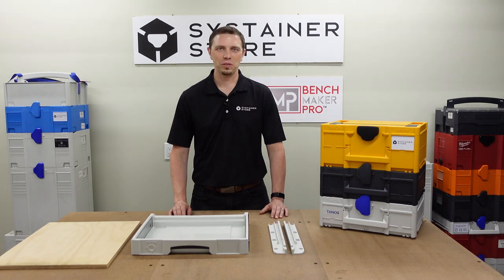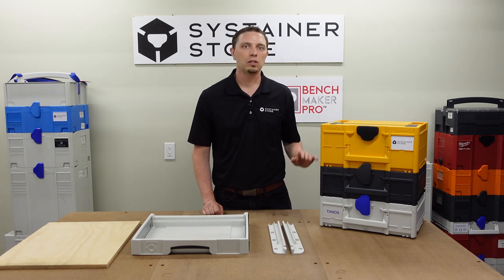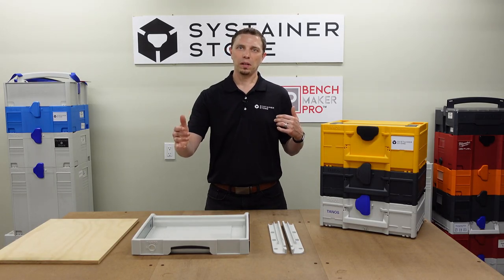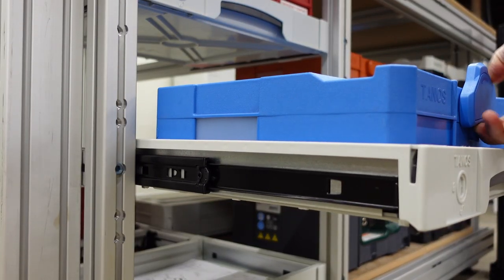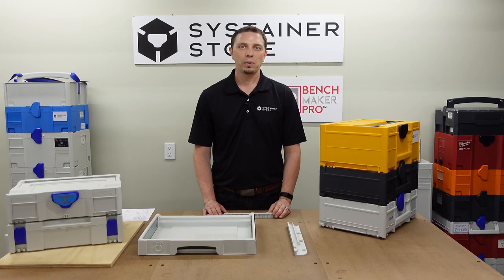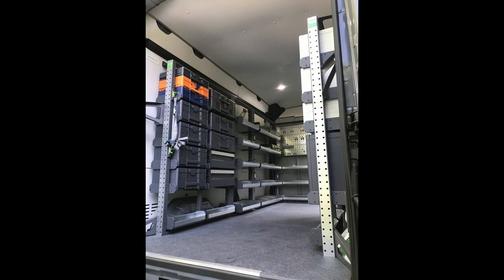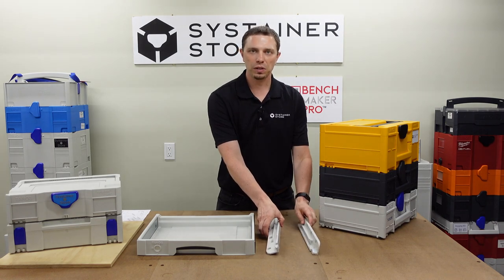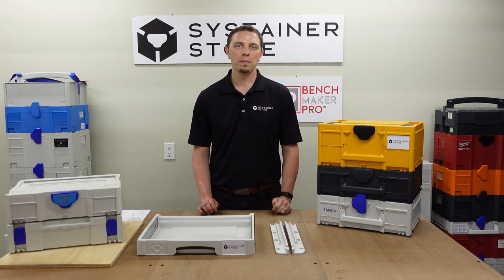Systainer Storage Options - Stacking, Shelves, SYS-AZ & SYS-Rail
In this video Sys Tim gives an overview of four methods for storing your systainers.  Stacking, shelves, SYS-AZ drawer and the Systainer3 SYS-Rail.  Get a sneak preview of the SYS-Tower too!

Shop Systainer.Store for all your systainer and systainer accessories.  At Systainer.Store we are solely focused on the systainer community.

👣 Follow Systainer.Store!

💪 Workbench shown in the video is from Bench Maker Pro.

🎥 Equipment used to produce this video:
Sony ZV-1
Sony ZV-1 Camera Cage
SanDisk 256GB Extreme Pro SDXU Memory Card
DJI Mic
Rode Lavalier

📏 My favorite tape measures because of self-lock!
Komelon 16’/5M Self-Lock Tape Measure
Komelon 16' Self-Lock Tape Measure